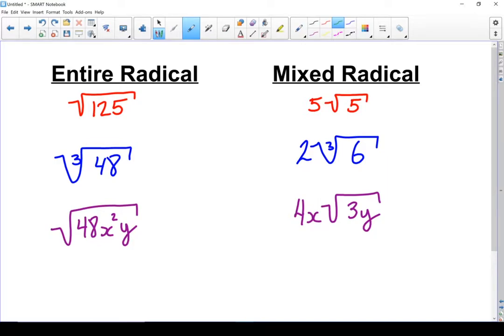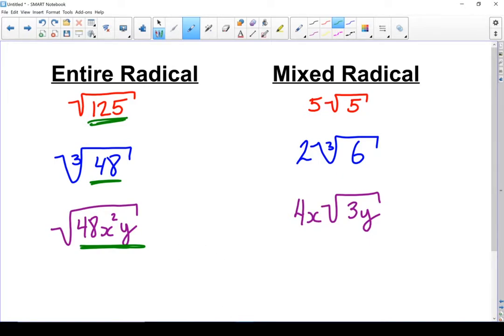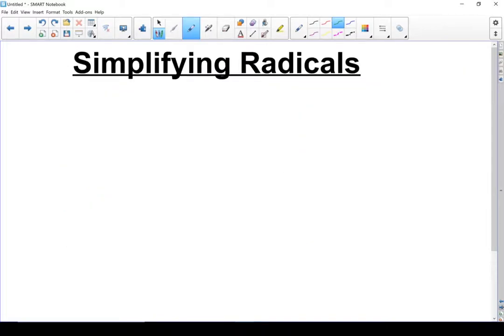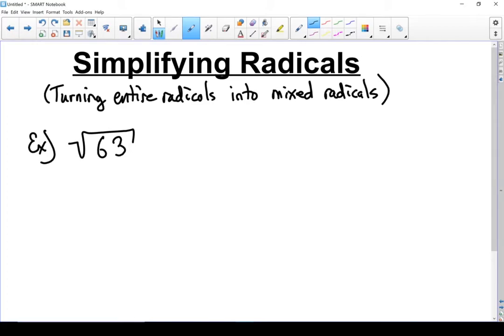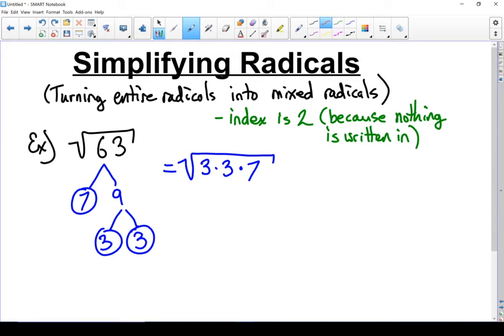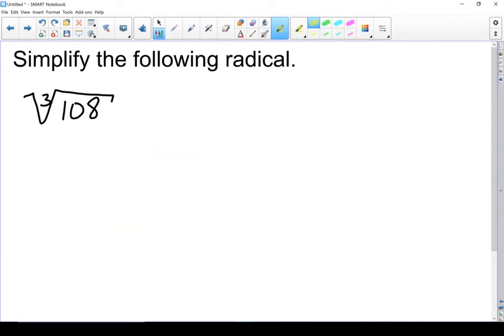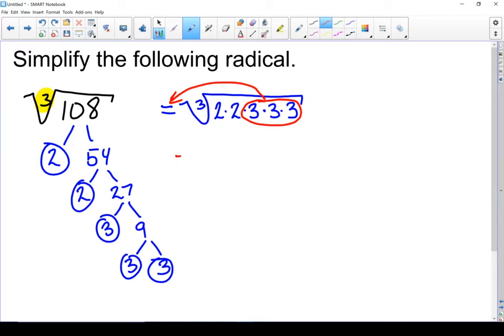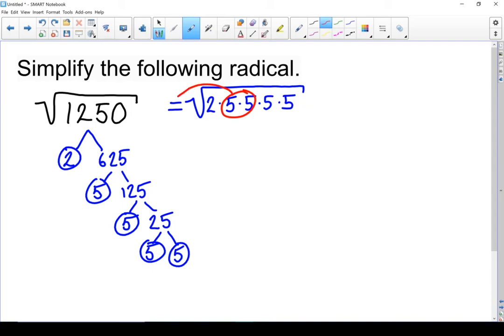FPC 10 - 4.3 Mixed and Entire Radicals - Simplifying Radicals - (1 of 2)